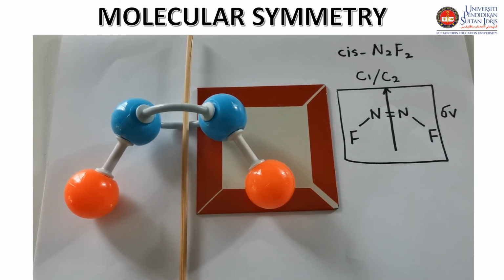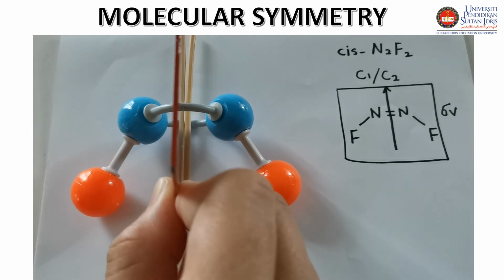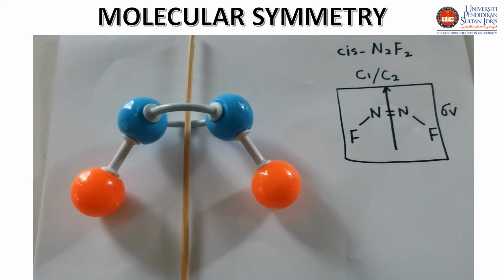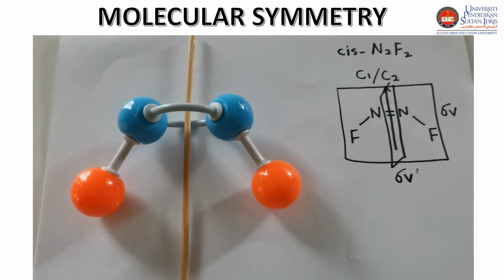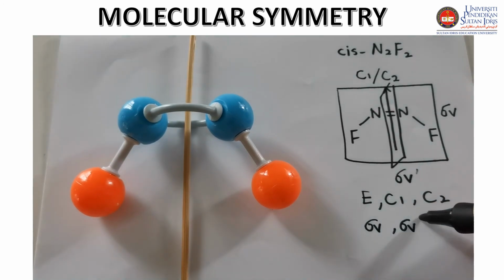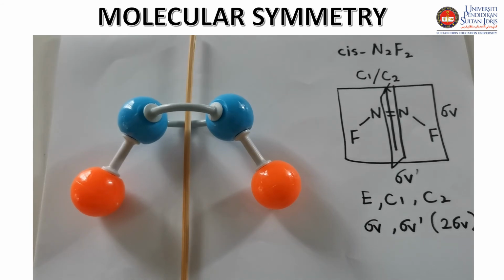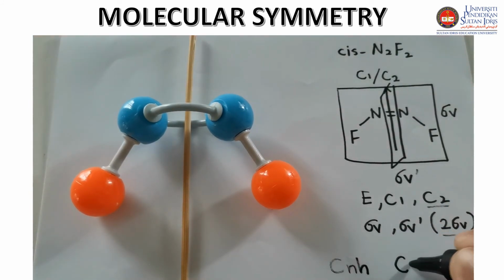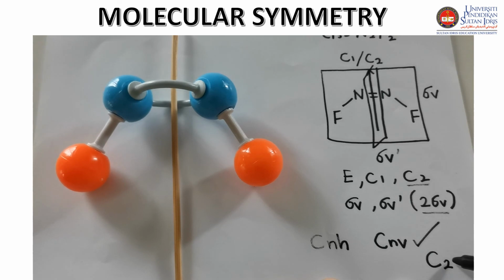Symmetry elements and operations & of cis-N2F2 (dinitrogen difluoride)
SKT3013 INORGANIC CHEMISTRY I
Chemistry Department
Faculty Science and Mathematics
Universiti Pendidikan Sultan Idris (UPSI)